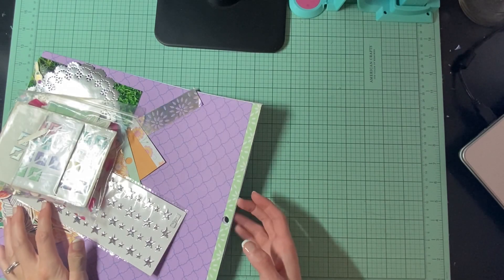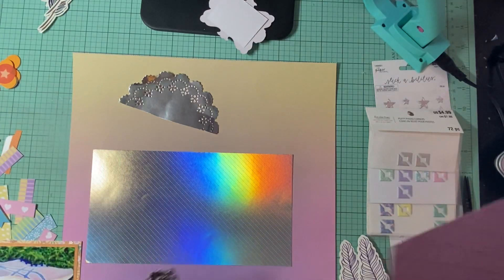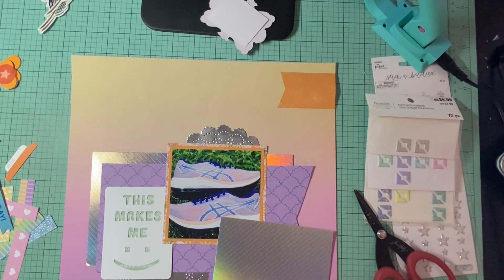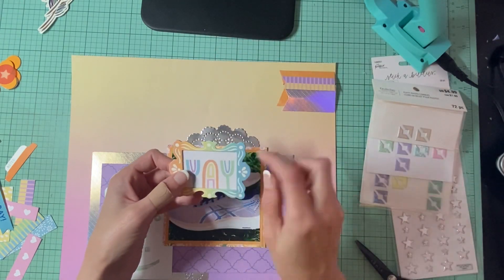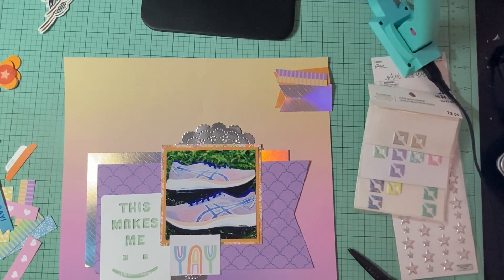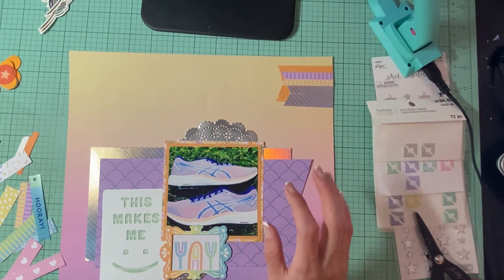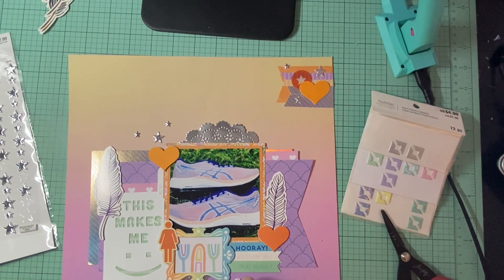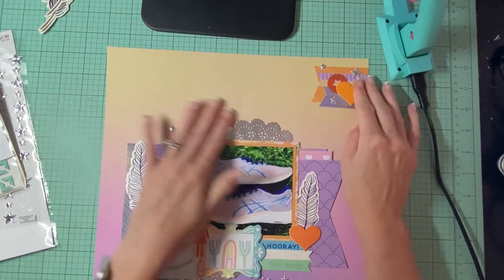Day 1 30DSCBL - NICE!